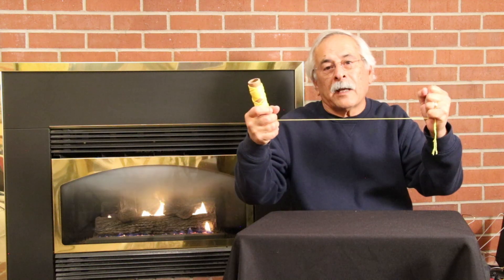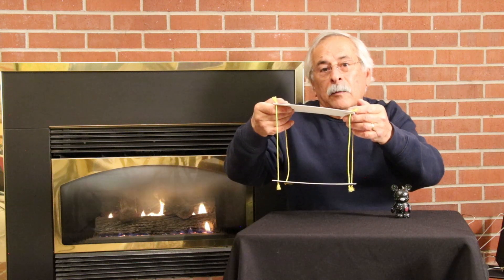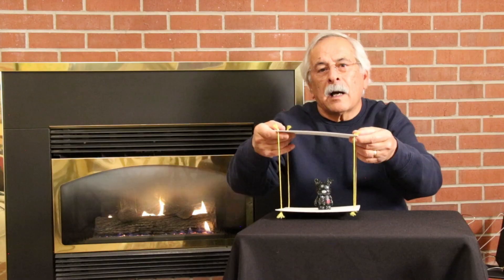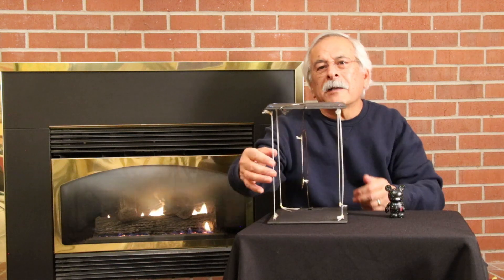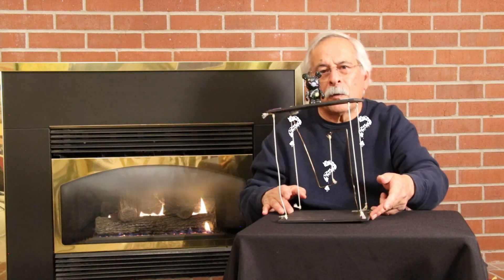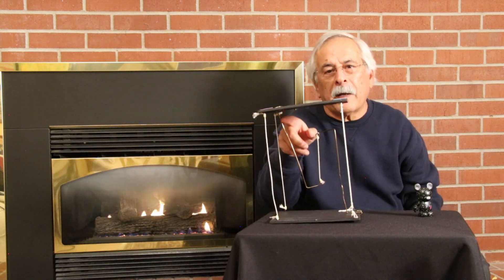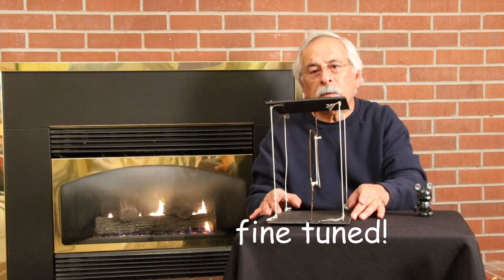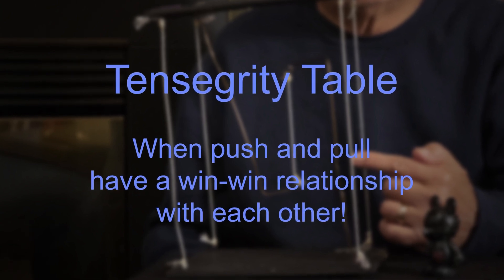Tensegrity Table Explained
Tensegrity Table will amaze you how only strings in tension can support a table top. This video will explain the mechanics and physics behind the stability of this table. The use of compression and tension components along with clever mechanical configuration is shown and discussed.